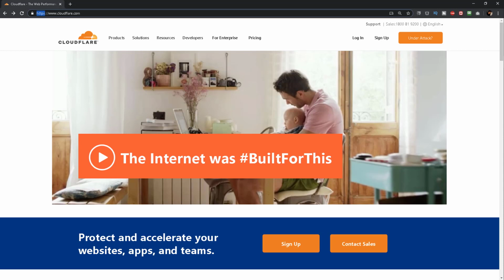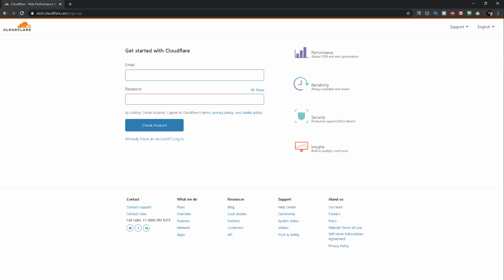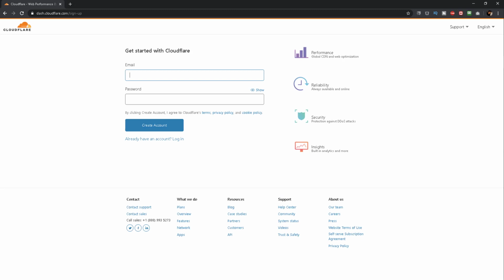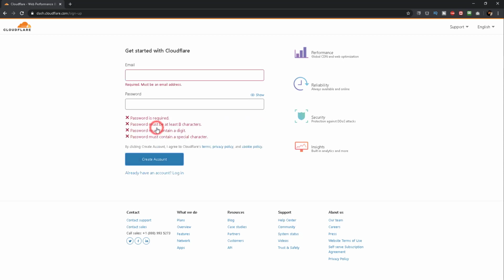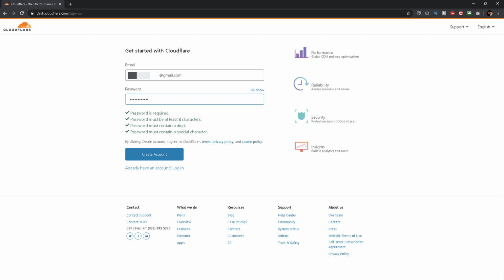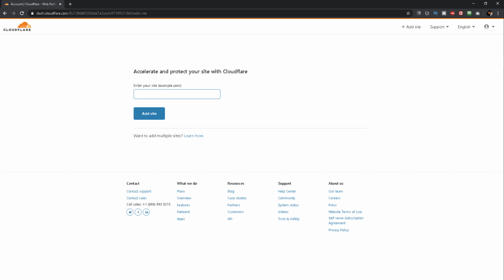GrooveFunnels WalkThrough: GroovePages Custom Domain (Sign Up For Your FREE Cloudflare Account)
Cloudflare is an Internet service that you can use to protect your website.

There are several services available, but the one we are looking for is the feature that will make our websites secure.

The way you know a website is secure is when its URL in the address bar begins with HTTPS, as opposed to just HTTP.

To make your website URL secure, you can use Cloudflare.com and get started by clicking on the Sign Up button to create your free account.

This will take you to the Cloudflare sign up page.

In addition, your password must contain at least 8 characters, a digit, as well as a special character, such as a question mark, exclamation point, period or any other special character you want.

When you have done that, click on the Create Account button.

Congratulations! You have successfully created your Cloudflare account.